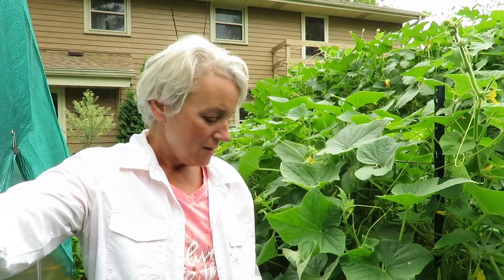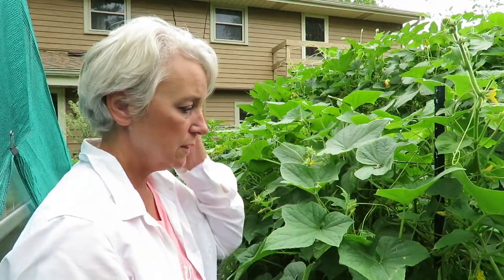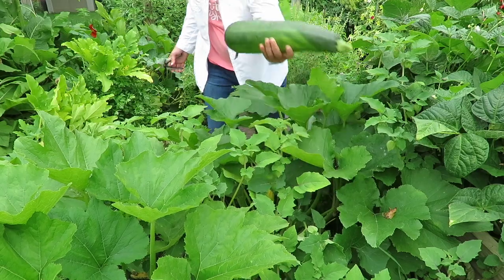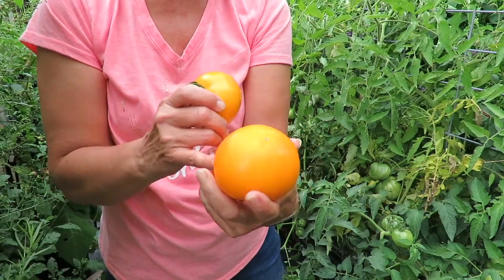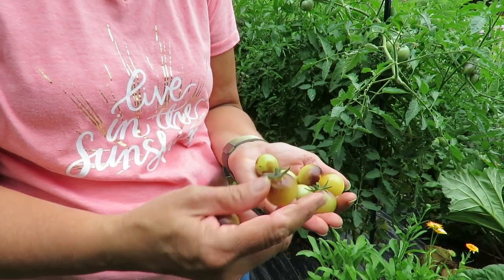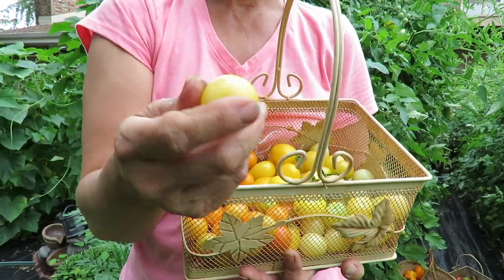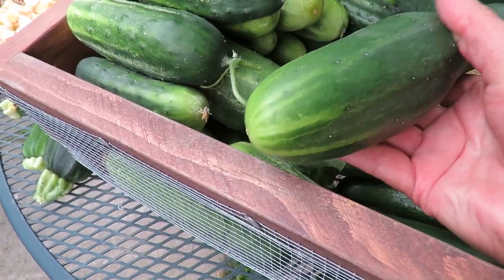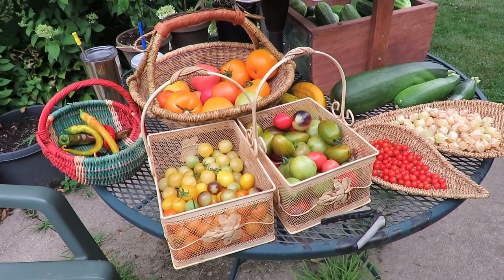Garden Harvest | August 2019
Hello there! When I’m not at my full-time job, I love to cook and spend time in my garden.  In addition, I own my own home and try to keep up with all the chores that come along with home ownership.  I have two dogs, Ellie and Macy, who are both rescue dogs.

Please note, this is a family friendly channel. I keep it happy and positive around here and will block and delete any comment that does not support this environment. Thank you!

*In compliance with FTC guidelines, please assume the following about all links, material on this website/videos: Any/all of the links on site/video are affiliate links of which Sharon Bloss receives product credit or a small commission from sales of certain items, but the price is the same for you. Sharon Bloss is a participant in the Amazon Services LLC Associates Program, an affiliate advertising program designed to provide a means for sites to earn advertising fees by advertising and linking to Amazon.com. Links on this site may include affiliate links to Amazon and its affiliate sites on which the owner of this website will make a referral commission. Thank you for supporting my channel!*

Watering Can
Fiskars Nippers
Landscape Fabric
Garden Staples
Zip Ties
Rose Pots
Taller Tomato Pots
3x3 Transplant Pots